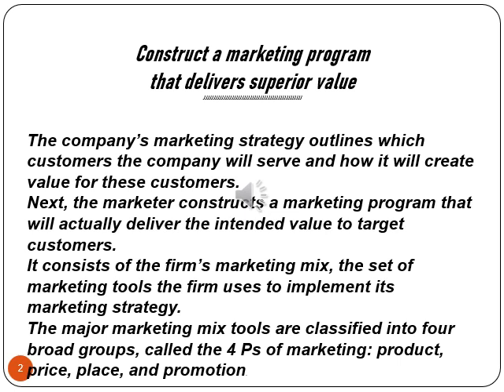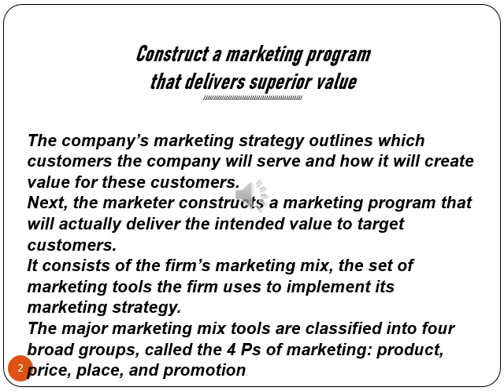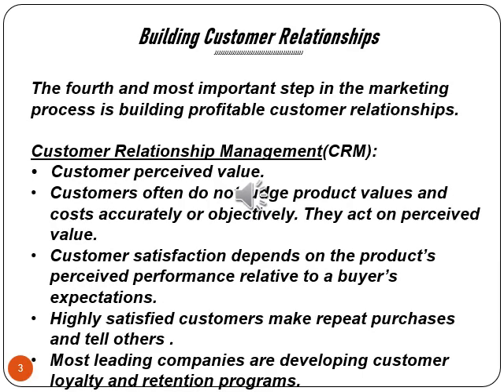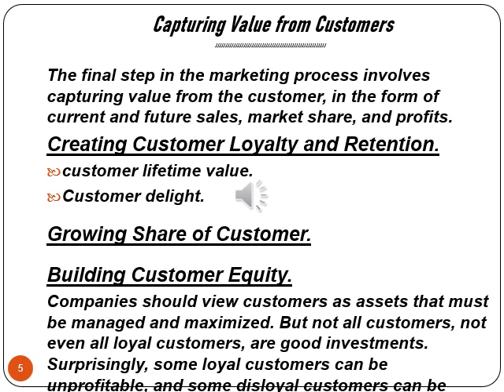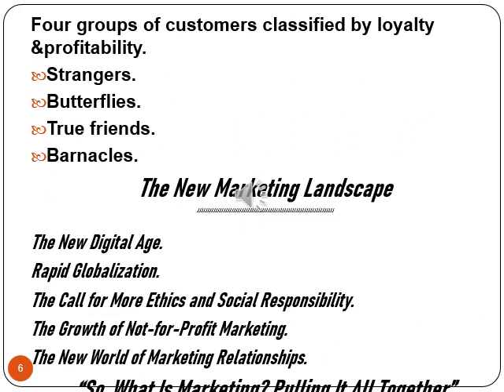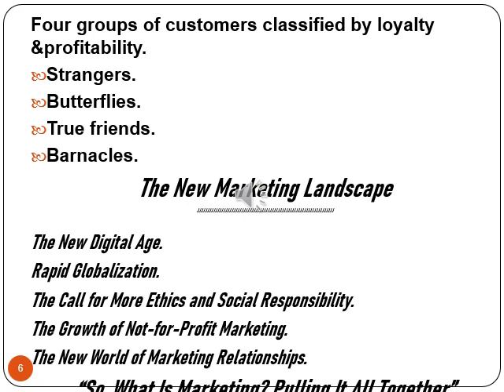Managerial Studies - Lec4 - Part2 - Dr Ahmed El Mehrezy